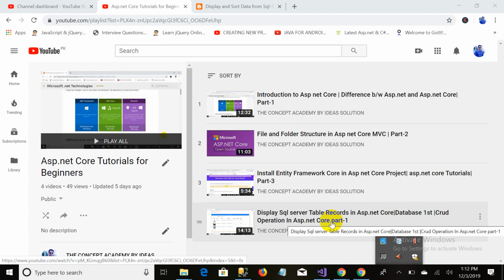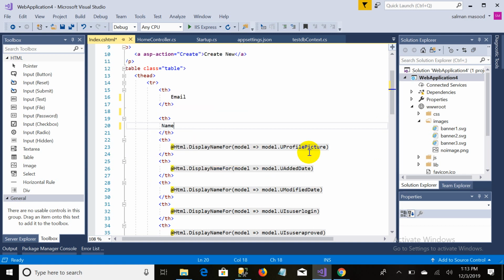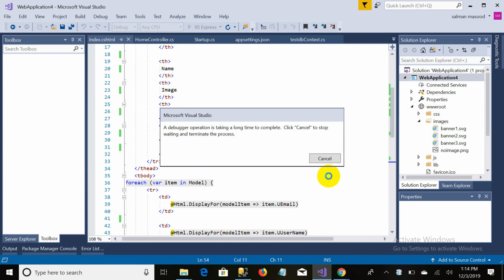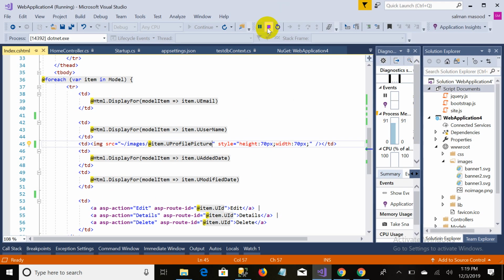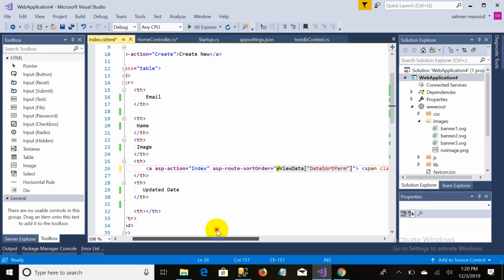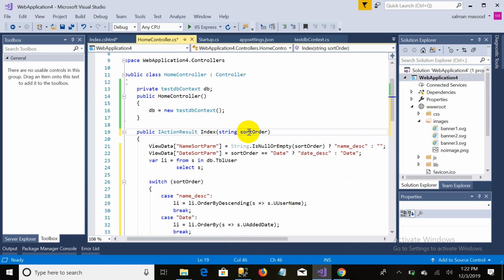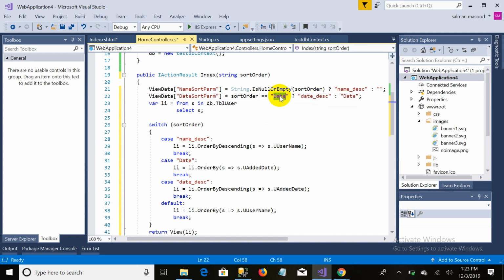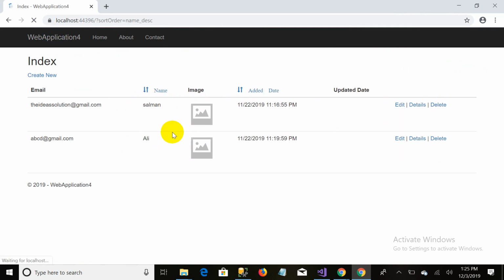Sort Data In Asp.Net Core | asp.net core grid Sorting Ascending & Descending